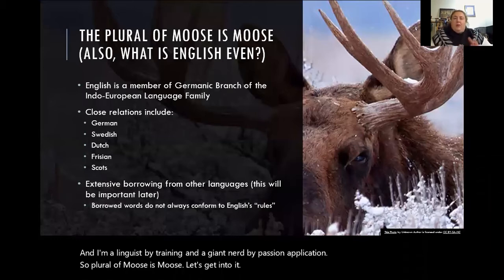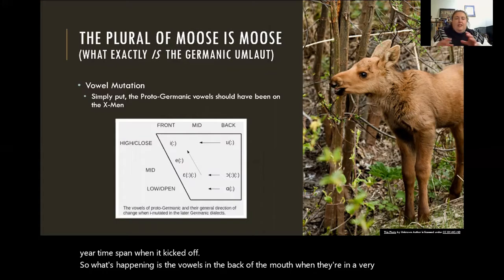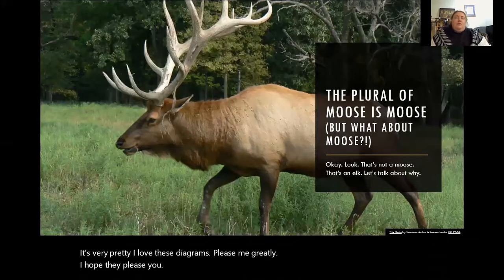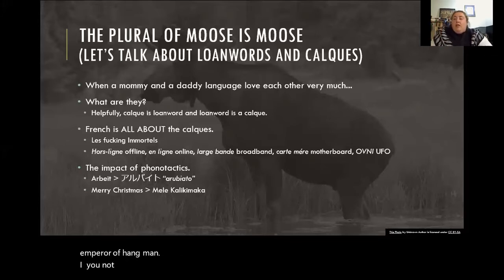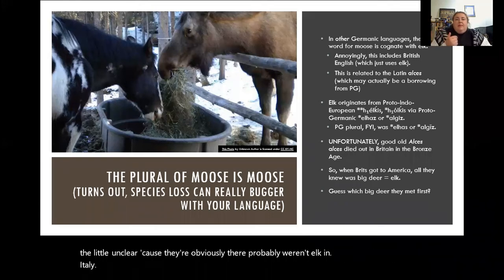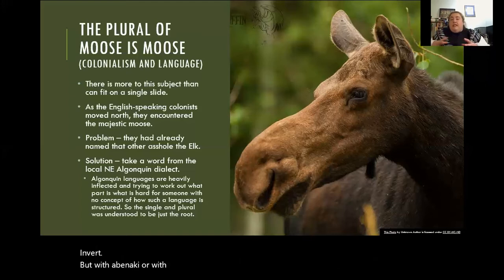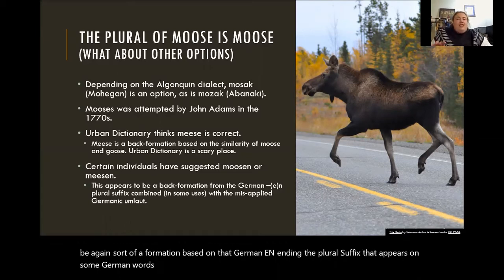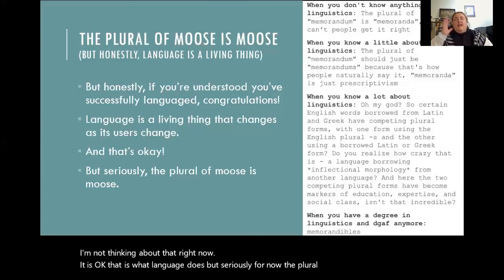The Plural of Moose is Moose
Ever wondered why moose has a weird plural? Let's get into it!

Errata: A calque is a borrowed word or phrase that has been *translated* into the target language. A loanword is a borrowed word that has been adopted by the target language without translation (but sometimes with changes to make it fit the phonotactics of the target language).

Plead/Pled is a back-added internal vowel mutation. Plead comes from the Old French and missed the vowel mutation window.